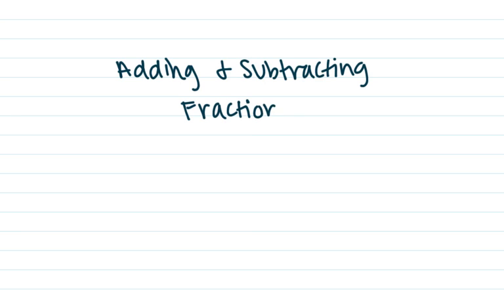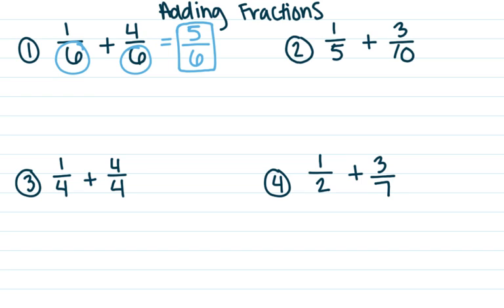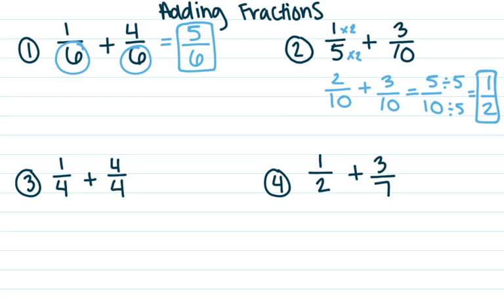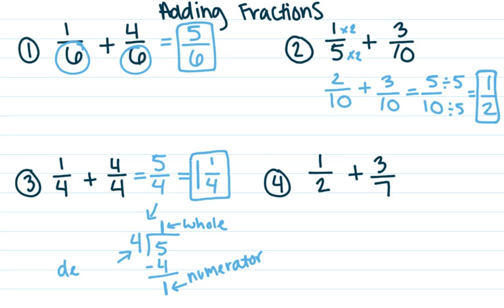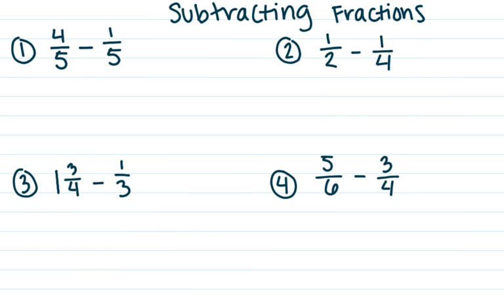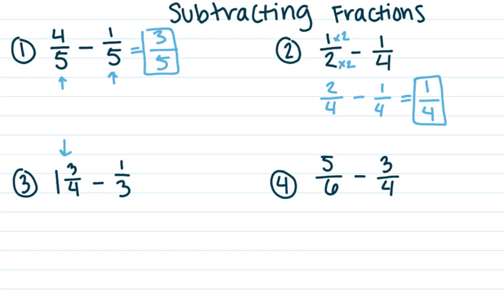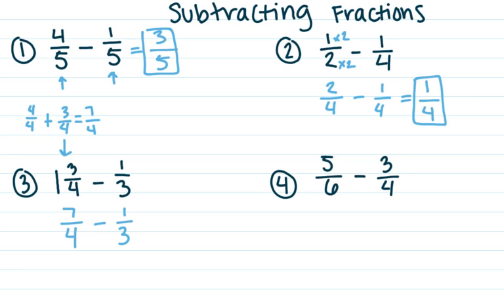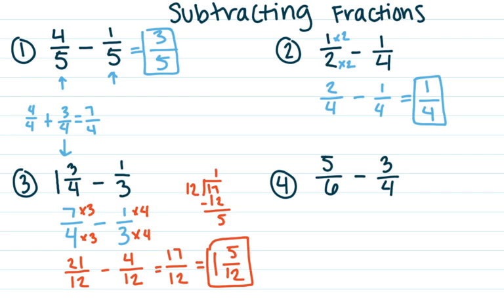Adding And Subtracting Fractions Mini Lesson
5th Grade Review over adding and subtracting fractions